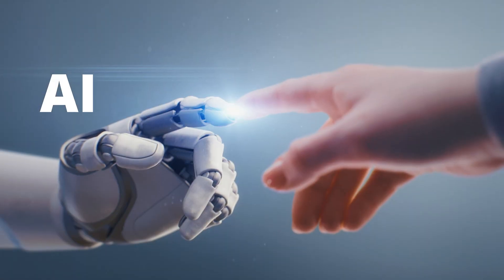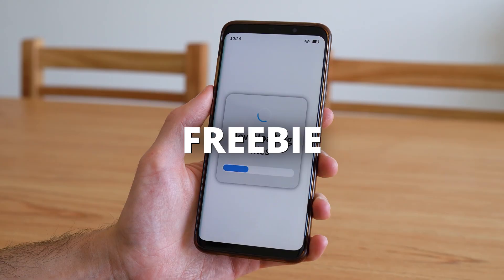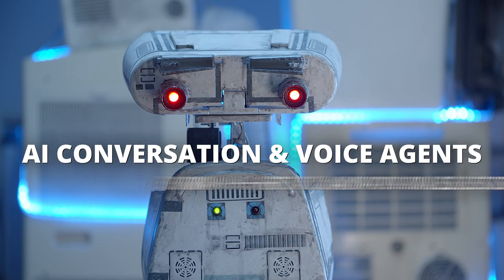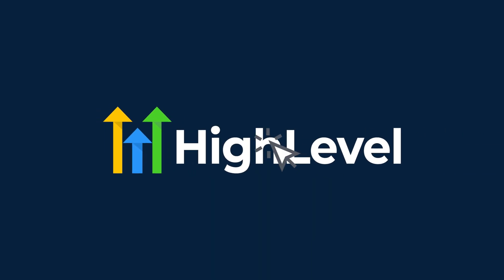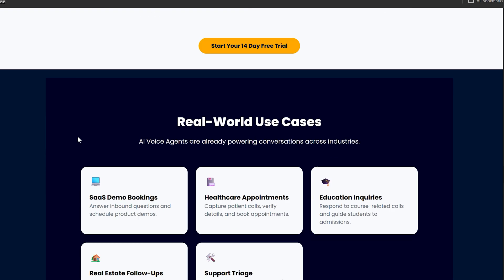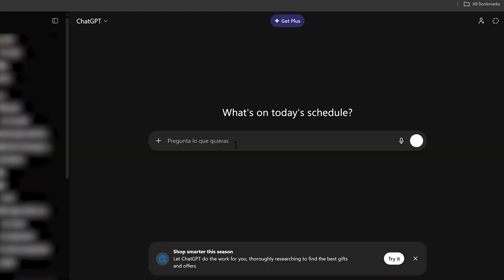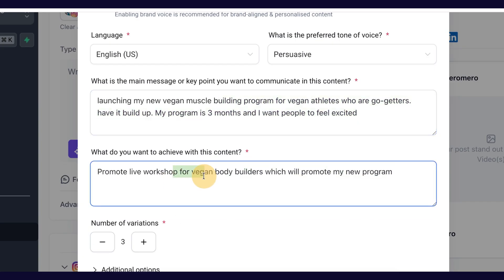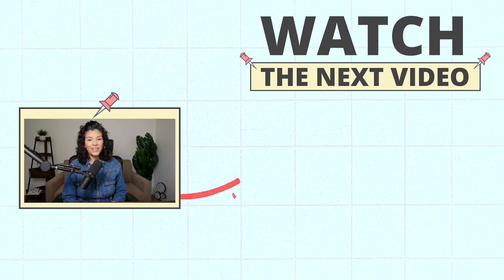These 4 AI Automations Will Make You $1M & Way More Money Online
AI automations are not “nice to have” anymore — they’re the reason my business is on track to 3X revenue in half the time. In this video, I’m breaking down the 4 AI automations inside Go High Level and ChatGPT-5 that will help you make your first (or next) $1M online—even if you’re a coach, consultant, creator, or selling digital products. These automations recover lost sales, follow up 24/7, book calls, nurture leads, and eliminate 90% of busywork. If you're ready to scale faster with an automation system that actually makes you money, this video is your blueprint. Comment automate and I’ll send you the notes.

REMEMBER YOUTUBE: Links + offers always at the top of your description.

// More Resources

/ About Marissa

I’ve been running a business behind my YouTube Channels for the past 5 years, and have a collective 220,000 subscribers and over 9.8 million views on the platform. I help established YouTubers, coaches, and experts impact & scale more without the burnout, while also working less 😉. My goal is to help growing business owners leverage YouTube not only to create a steady stream of leads, but make it their primary marketing effort that allows scaling to happen seamlessly. Through my signature programs, I breakdown how to make your YouTube channel and business support your dream lifestyle in a way that allows you to create in peace and profit sustainably.

00:00 The shift that changed everything
00:37 The AI automations most people ignore
00:48 Why workflows are “AI gods”
02:42 All the different AIs available
03:00 The AI that talks to your leads
05:21 The ChatGPT5 prompt that builds funnels
06:50 Automating your entire content engine